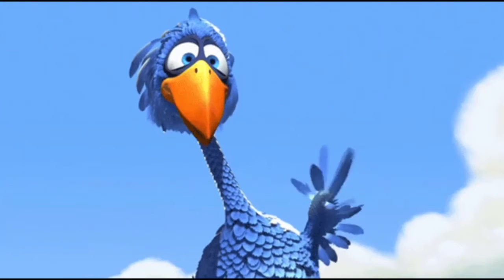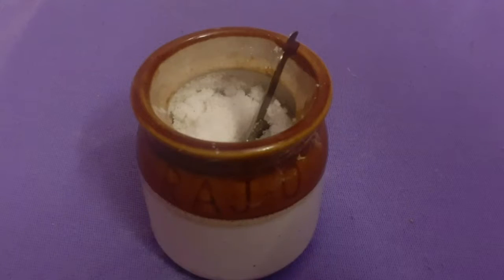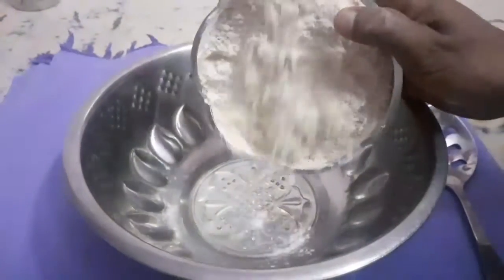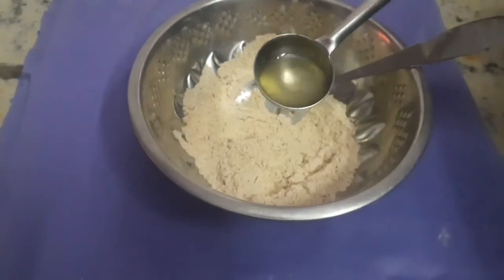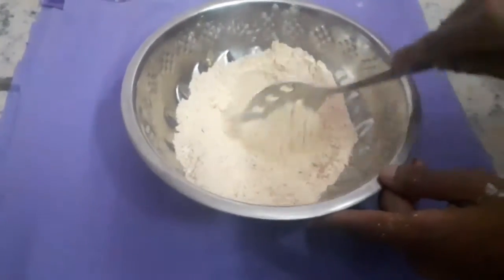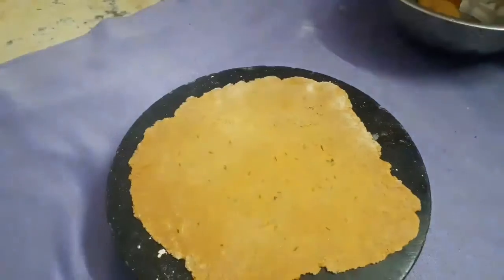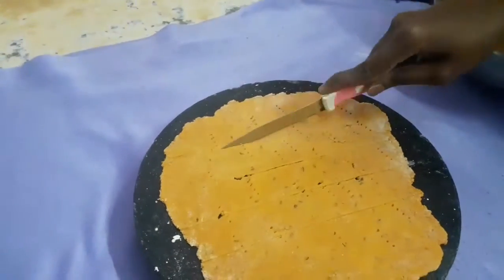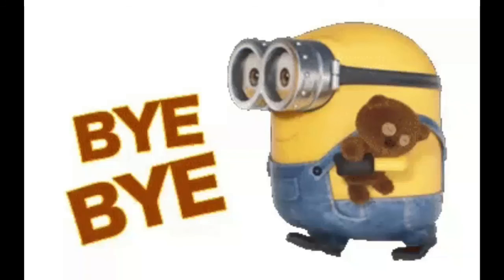கோதுமை சிப்ஸ் | Godhumai Chips Recipe in Tamil | Wheat Chips | Pittu Kitchen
In This Video, We will see how to prepare

|Pittu kitchen|Tomelette|Omelette recipe|omelette street food|omelette kaise banate hain|omelette sandwich|omelette curry|

|omelette recipe in tamil|omelette maggi recipe|omelette recipe malayalam|omelette recipe bread|Tomelette without egg|
|omelette without egg|Vegeterian Dishes tamil|Veg food tamil| veg food india| veg recipe egg| egg is veg|Mutton Biriyani|
|Mutton Biriyani Kerala Style|Mutton Biriyani Bangla recipe|Mutton Biriyani recipe| Mutton Biriyani In tamil|Mutton Biriyani malabar style|
|mutton biriyani tamil recipes|Mutton biriyani in telugu|Mutton biriyani seivadhyu eppadi|Mutton biriyani kerala style malayalam|mutton biriyani recipe in tamil|
Mutton biriyani banane ka tarika| Mutton biriyani in pressure cooker|Mutton biriyani malayalam|Mutton biriyani in kannada|Sambnar podi in tamil|idly sambar|sanmbar|sambar podi|saadham|idly|chilli idly recipe in tamil|
Gulab Jamun|GUlab |Kentucky Cauliflower| KFC Cauliflower|Noodles|
Kaju Katli Recipe Tamil|Kaju Katli tamil| Kaju Katli Seivadhu Eppadi||Egg Escoda|Must TRY DISH|